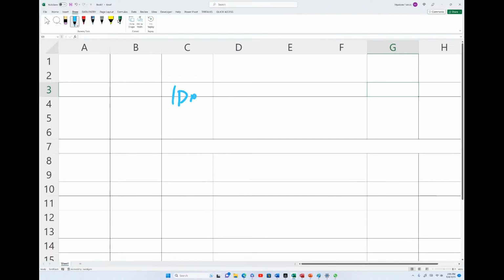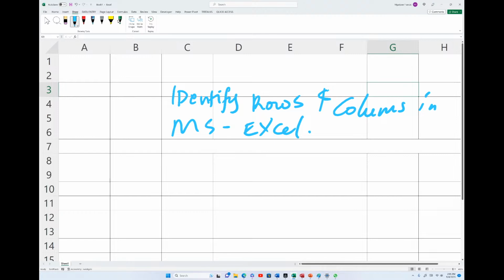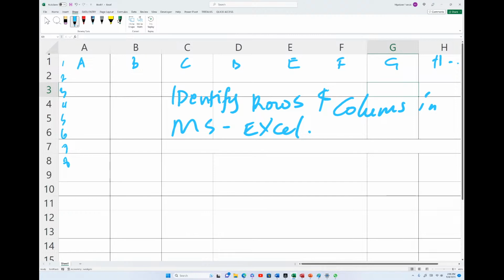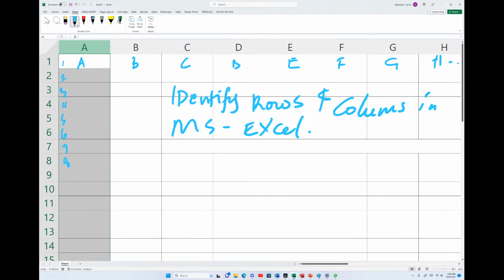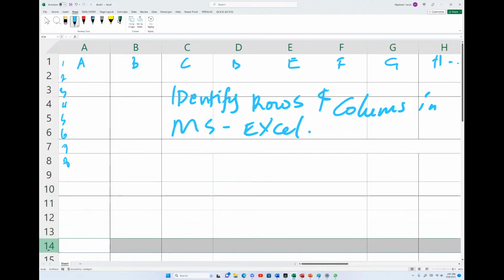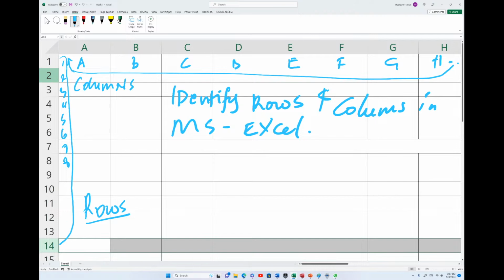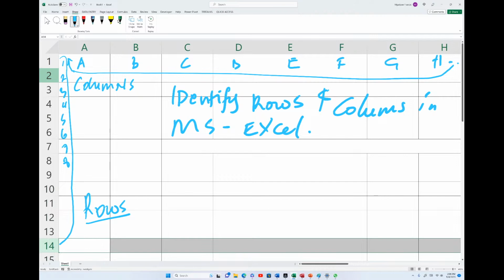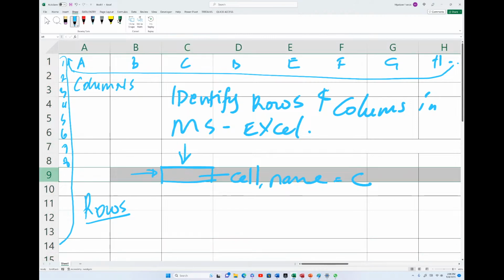Identifying the rows and columns in Microsoft Excel